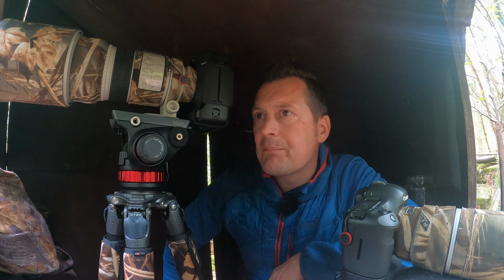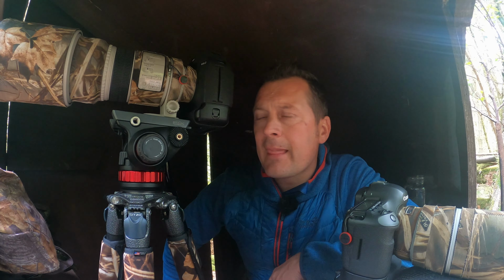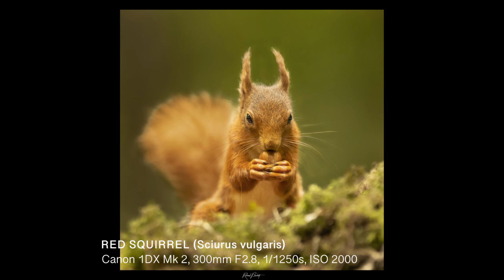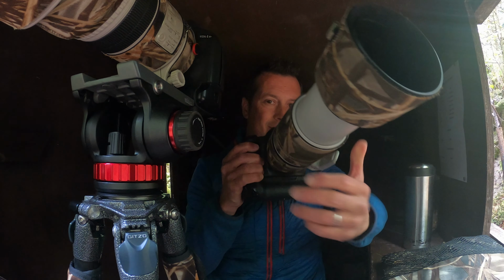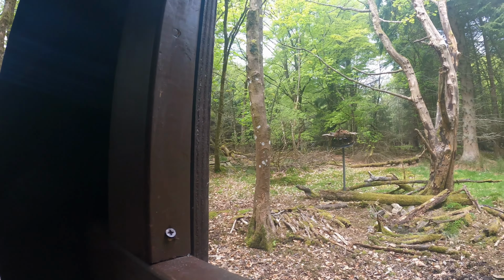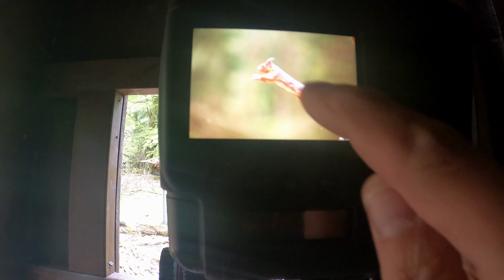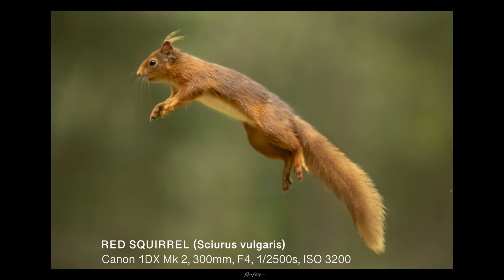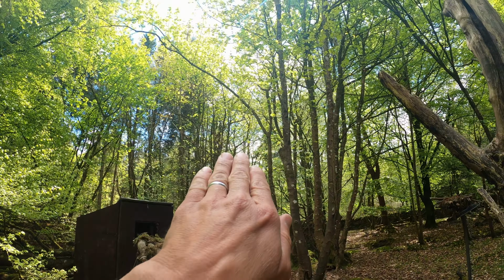WILDLIFE PHOTOGRAPHY | Photographing Jumping Red Squirrels in Scotland from a Woodland Hide | Part 5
Hi all,

Join me in Part 5 for some Wildlife Photography where I photograph jumping Red Squirrels in Scotland from a woodland hide. In this video I cover some basic settings on How to get that airborne shot.

Richard

To book the Red Squirrel Hide or to watch the Red Kites contact Tom on 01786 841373 or see their website for further details.

I sometimes use Topaz Denoise/AI Clear & Sharpen AI for my images and it's Awesome, and is really worth investigating!

Canon 1Dx Mk 2
Canon 5DS(R)
Canon 600mm F4 IS Mk 1
Canon 300mm F2.8 IS Mk 1
Canon 100-400mm F4.5-5.6 IS Mk 2
EasyCover Silicone Armour Protection Canon 1Dx & 1Dx Mk 2
Manfrotto Pro Video Head
Manfrotto Pro Gear Tripod 475B
Two man chair hide
Lowepro Lens Trekker 600 AW III
OP-Tech Pro Camo Neoprene Camera Strap
LensCoat Lenshide
Bushnells - 30MP Duel Core Low Glow Trail Camera

VIDEO & VLOGGING EQUIPMENT

GoPro Hero 8 Black
GoPro Hero 8/9 Media Mod
GoPro Hero 8/9 Display Mod
RØDE VideoMic Pro+
RØDE DeadCat VMP+ Wind Shield VideoMic Pro+
RØDE VC1 Minijack 3.5mm Stereo Extension Cable
RØDE Wireless GO - Compact Wireless Microphone System
RØDE Microphone Hard Case
RØDE Lavalier GO Pro Grade Mic
FEELWORLD F570 5.7" IPS Full HD Screen Video Assist
RAVPower NP-F550 Battery 2 Pack for FEELWORLD Screen
FEELWORLD 7" Rugged Articulating Magic Arm
Feelworld Tilt Arm for F570 5.7
Joby GorillaPod 1K Vlogging Tripod
TASCAM DR-07X

Listed above & below are some of the items I use for my Wildlife Photography, some of these are Amazon affiliate links and if purchased will not cost you anymore but I may get a slight commission to help me to keep producing Videos on YouTube. Thanks :-)

Rav Solar Charger 24W
Anker Power Core Battery Back-up
Baxxtar USB Charger LP-E6N

CLOTHING & BAGS CAMO NETTING

Military 3D Ghillie Suit Camouflage Wildlife Photography
DETECH 3D Camouflage Leaf Balaclava
Gloves Anti-Slip Camouflage
Lowepro Viewpoint CS80 Case for Action Cam
Lowepro LensTrekker 600 Mk 3
Buffalo Mens Special 6 Shirt Black
JACK PYKE Galbraith Smock Waterproof
Camo Netting Tactical Scarf
Camo Net Camouflage Woodland